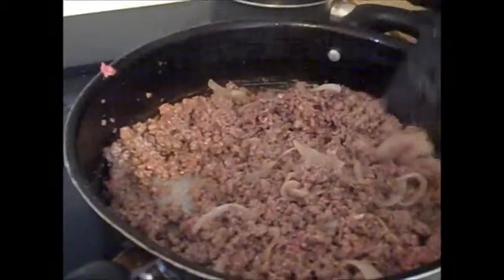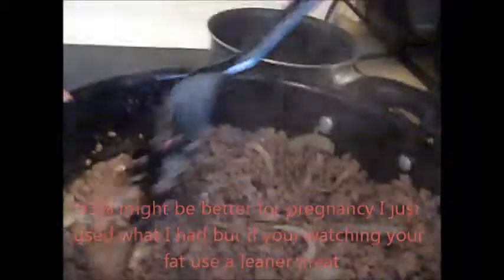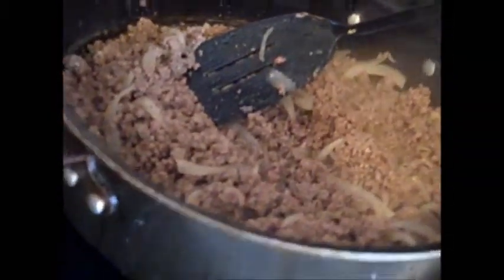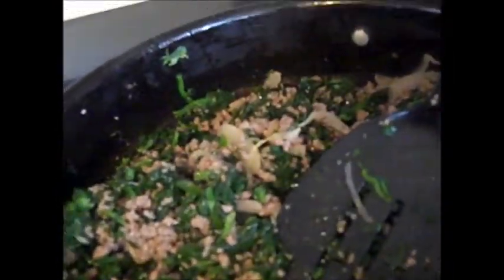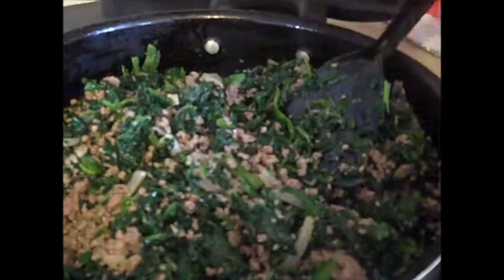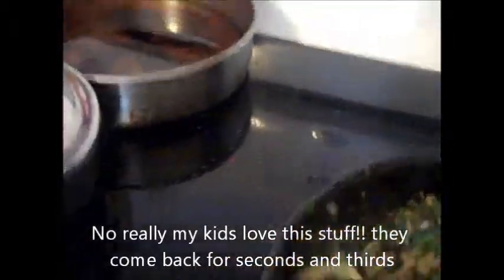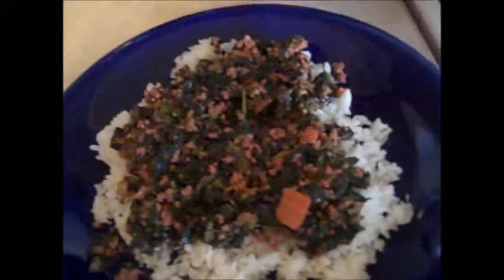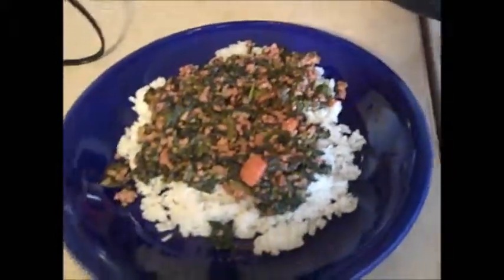pregnancy recipe 1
A great recipe for when your expecting, reat way to eat spinach out side of a salad. very quick very tasty meal